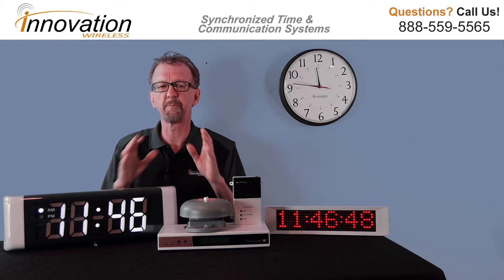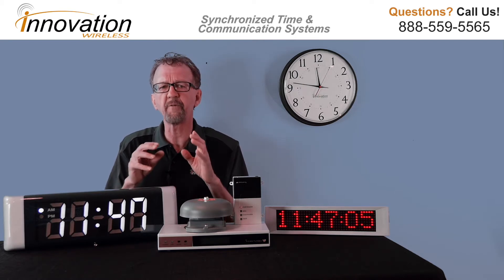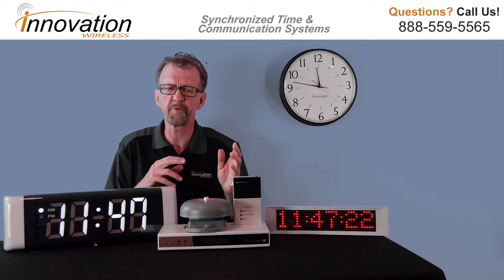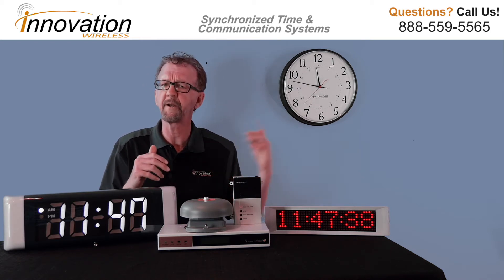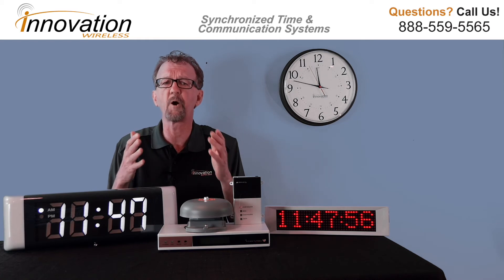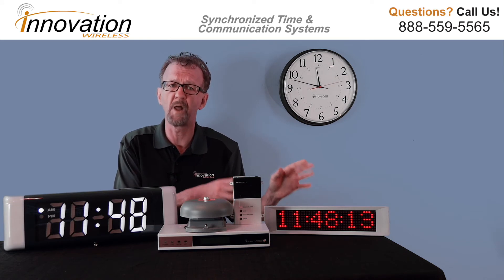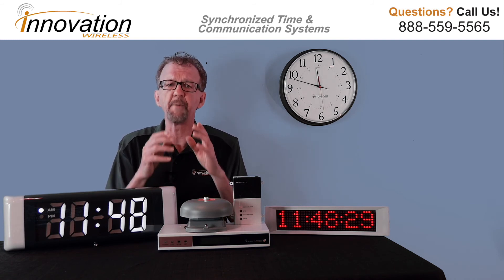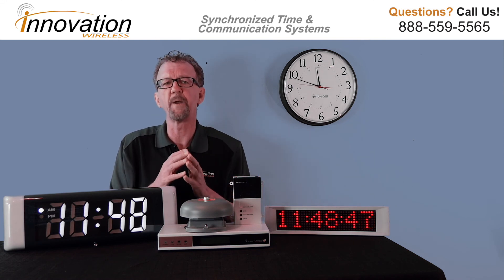Wireless Clock Systems Accurate Dependable Time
Wireless Clock Systems provide for accurate, reliable synchronized time for organization.

Innovation’s Wireless clocks provide accurate, reliable synchronized time wirelessly. We offer the strongest most reliable UHF frequency for a wireless clock system.

Our UHF frequency is a 467 MHz system. This is a FCC certified system. This FCC certification protects your clock system against interference from other wireless devices. Today there are so many wireless devices and it is important to operate a wireless clock system with a FCC protected frequency.

The one item you do not want is interference from any other wireless devices this is why our customers prefer to have a FCC site license protecting their clock system from interference. The FCC license is for 10 years and is easily renewed for a nominal fee. We handle the paperwork to secure the license.

The wireless system is quite simple to install and once you place a clock at your location you will not have to touch it for 5 years to replace the batteries. If you select our electric clocks you will not have to change batteries.

We offer wireless clocks in analog and digital models. These clock lines include different sizes and the ability to custom logo these clocks to fit your organizational needs.

Our analog or standard Clocks are offered in a 13” and a 16” size. The 13” provides excellent viewing in classrooms, hallways, conference rooms, etc.… The 16” analog is excellent for large gathering areas or meeting areas.

Our Digital line of clocks is available in either red or white LEDs and in two different sizes. 2.5” or 4” size. The standard red LEDs are installed in many organizations but one of the strongest demands is for our white LEDs.

The transmitter can use computer time or GPS time as a source for its accurate time. Once it receives the time it will broadcast the time throughout your facility so that all the time displays within your facility will display the same time all the time.

The system is a broadcast system so there is no need to design your system with repeaters or clocks acting as repeaters. That level of complication is eliminated with our five-watt 467Mhz broadcast frequency. The 467Mhz transmitter has 5 watts of broadcast power.

At 5 watts we can cover approximately 350,000 square feet.
With our advance technology we are able to cover large campuses and multiple building with one system. We can accomplish this with our high power transmitter. This system is in place at a number of campuses in the Untied States.